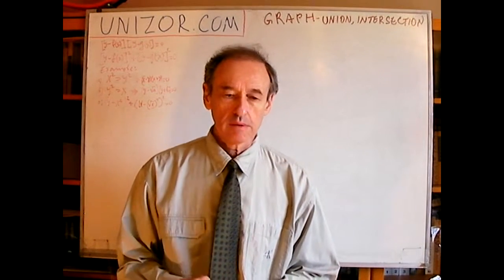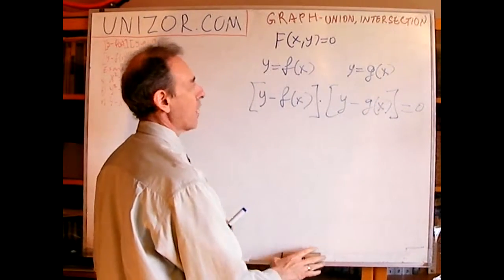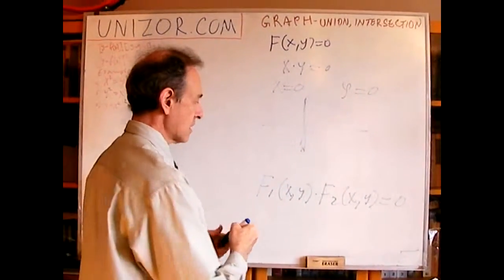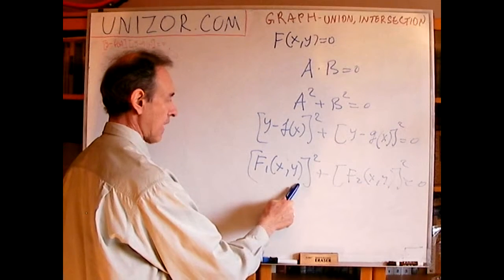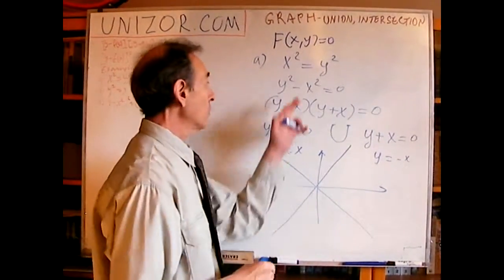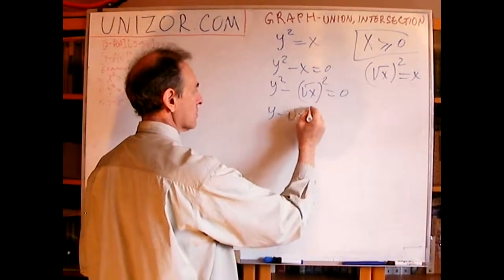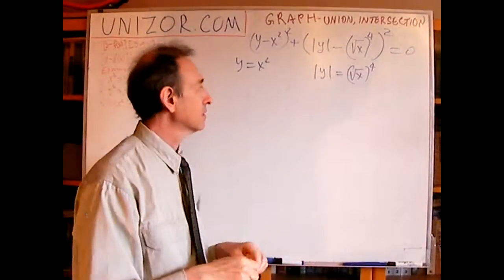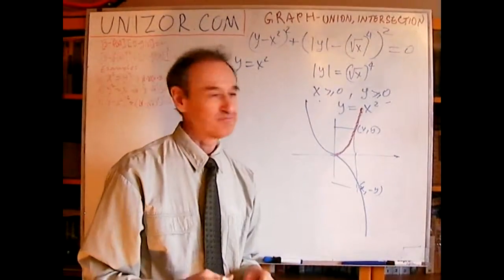Graph Union & Intersection ☆ Algebra ☆ Mathematics Lecture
) More about Graph Union, Intersection and Algebra in this Mathematics Lecture. We might be interested in algebraically defining the set of points that is a union of two graphs. I hope this will help you. That´s what you will learn in this lesson.